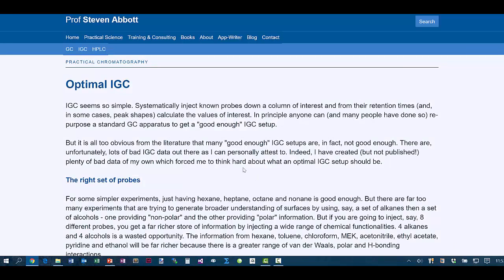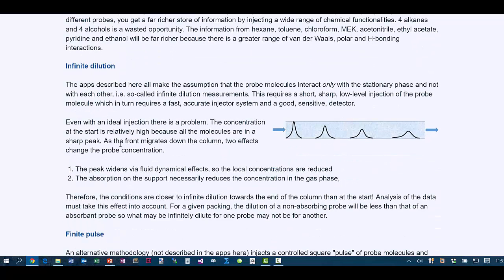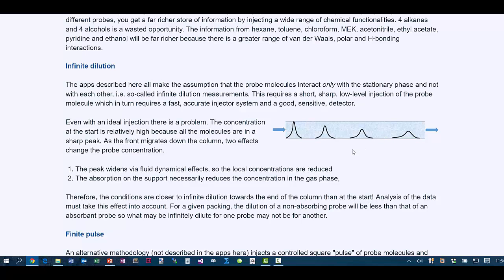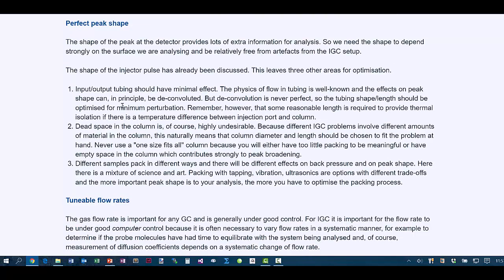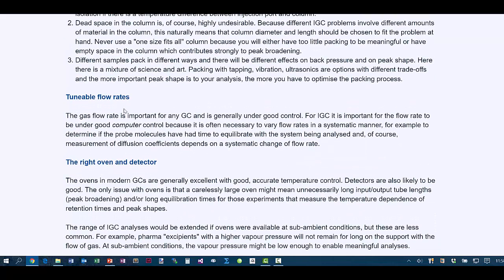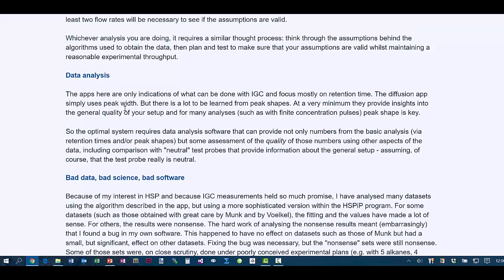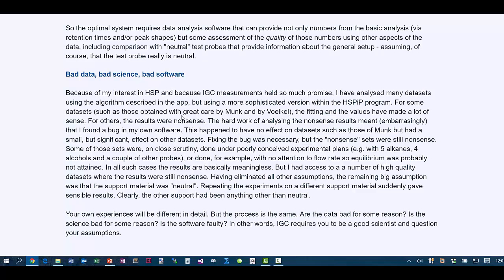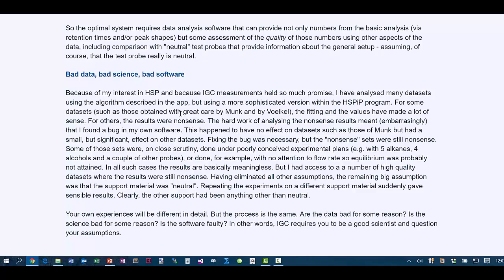IGC Optimal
The 5th in the series of 4 videos on IGC, Inverse Gas Chromatography, discussing how to optimise your IGC experiments.